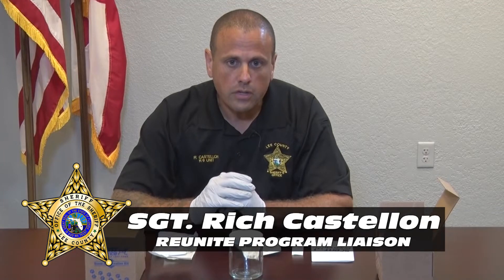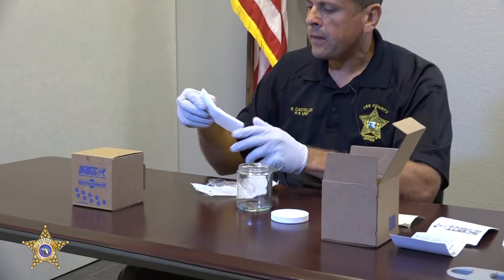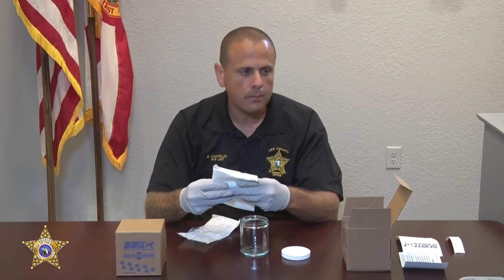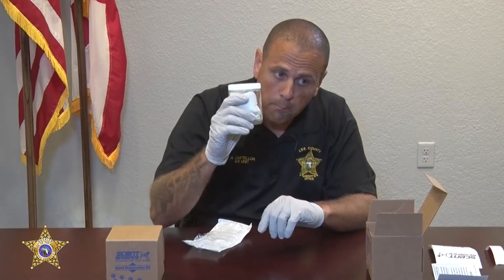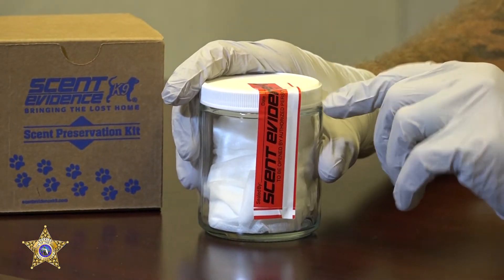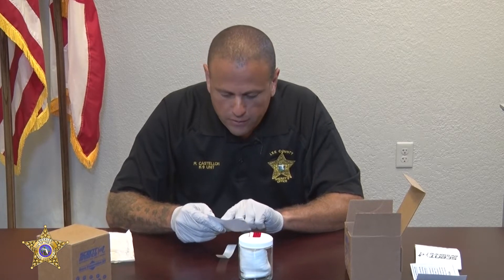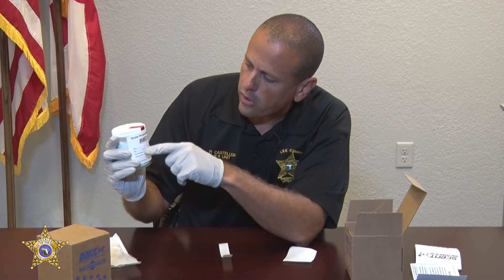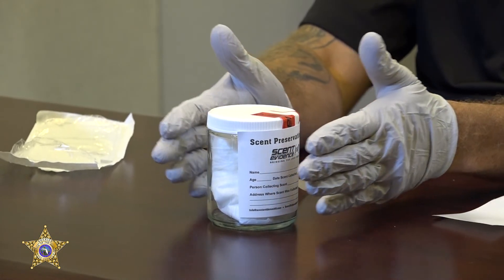Sheriff Carmine Marceno Announces: ReUnite K-9 Scent Kit Tutorial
This tutorial will give you step-by-step instructions on to properly collect and store DNA using a K-9 scent kit.

If you have more questions or need to speak with someone from the ReUnite program, please contact Amy Singer or Hannah Pelle at or send an email to .